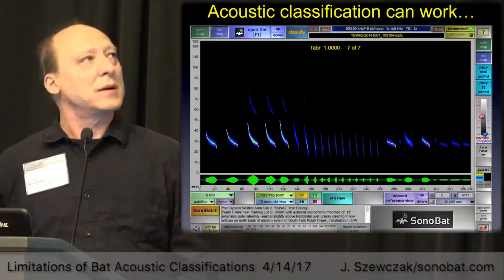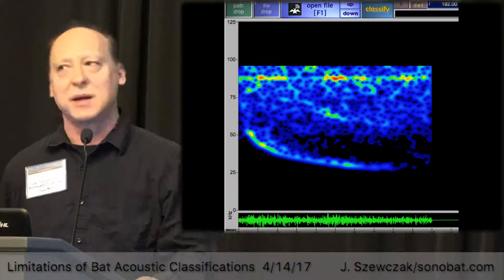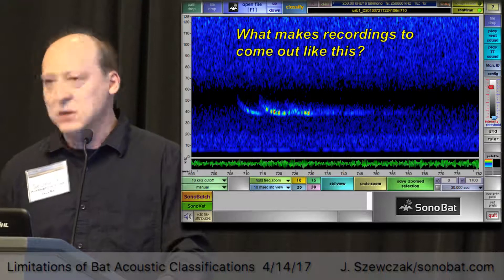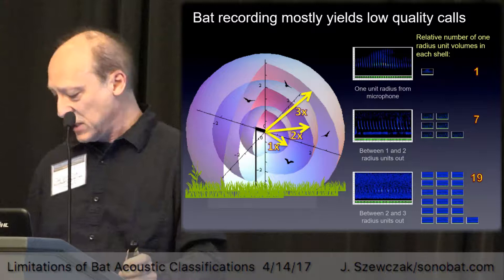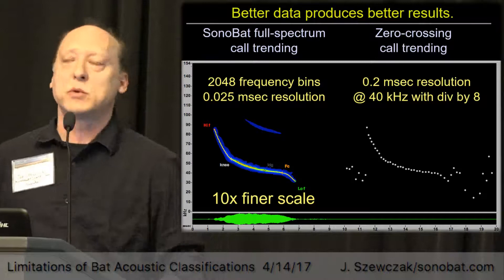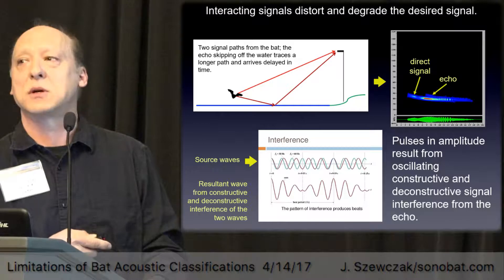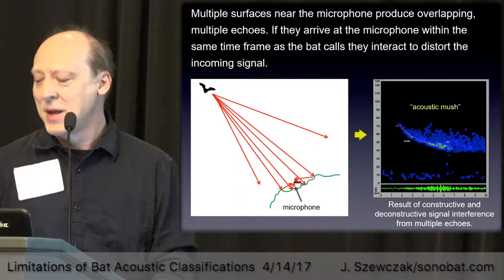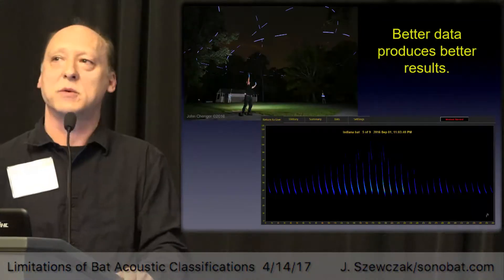Limits of Acoustic Classifications JSzewczak/WBWG2017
Dr. Joe Szewczak developer of the SonoBat call call analysis software presents Progress and Limitations of Bat Acoustic Species Classification at the April 2017 Western Bat Working Group meeting. This presentation provides guidance and recommendations for avoiding unobvious acoustic hazards, acquiring uncompromised recording data, and the appropriate use and interpretation of classification analytical approaches.
The abstract continues: Factors that influence and limit confident acoustic species classification include bat behavior, ambient conditions, microphone deployment and type, and analytic approaches from data extraction to classification from that data. As a still nascent and technologically intensive endeavor, biologists can encounter a bewildering array of options, decisions, and contrary guidance on the interpretation of results. Different approaches all have validity, so long as users recognize and keep within the boundaries of known limitations for each, and avoid hazards common to all.
Video by John Chenger